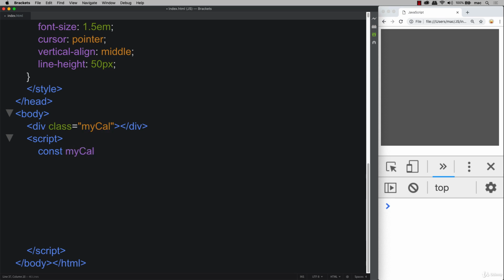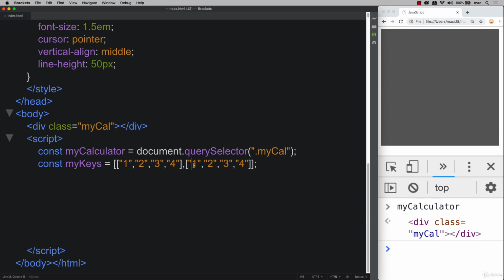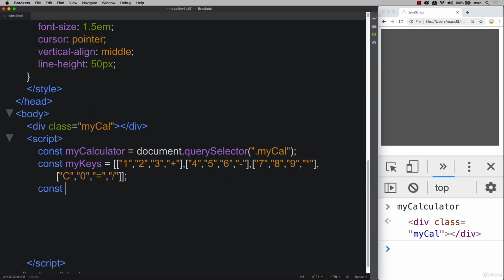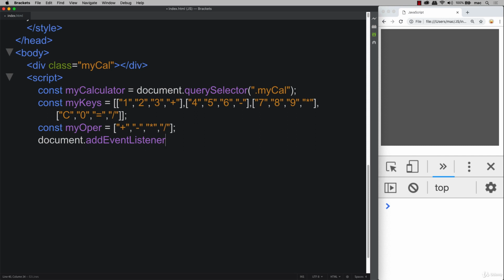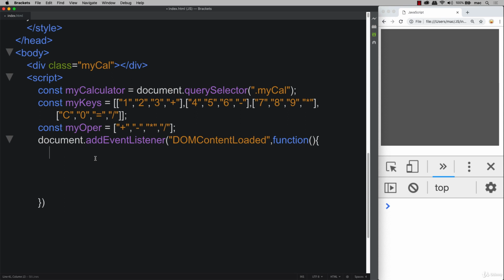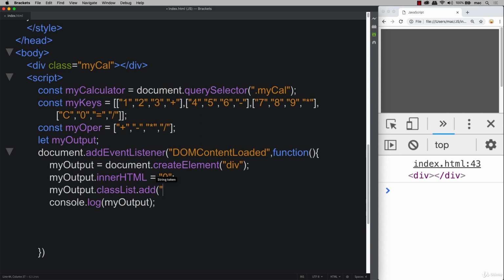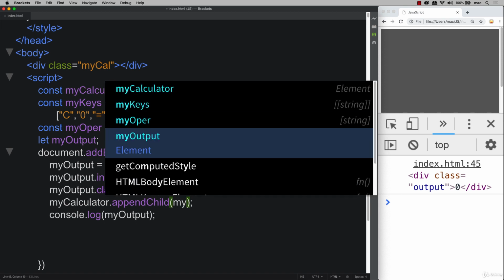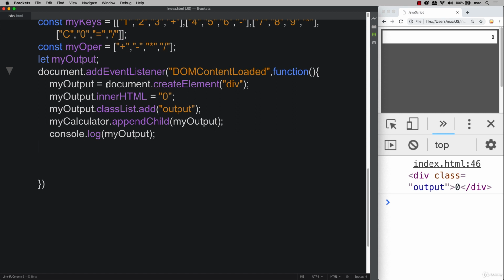55 Modern JavaScript 41 003 Build a Calculator JavaScript